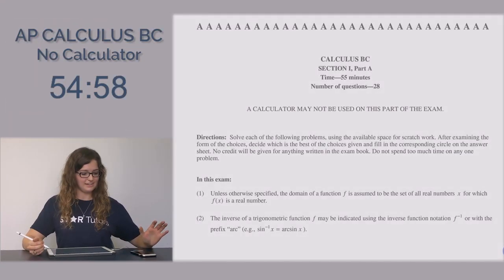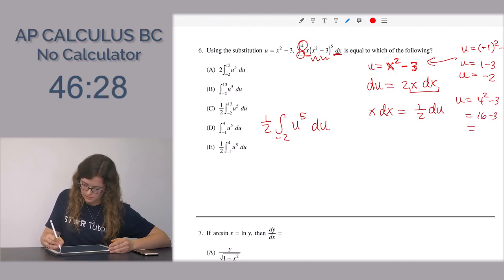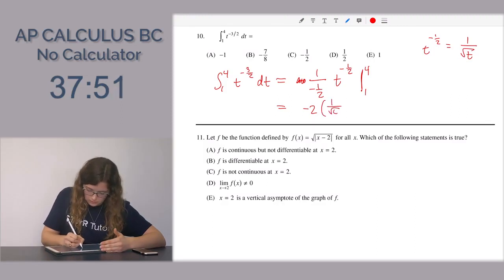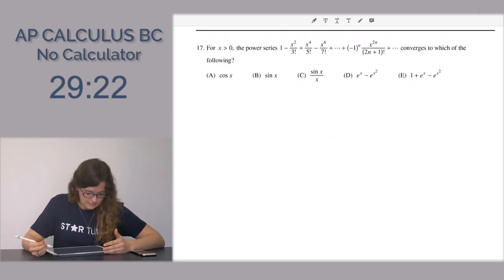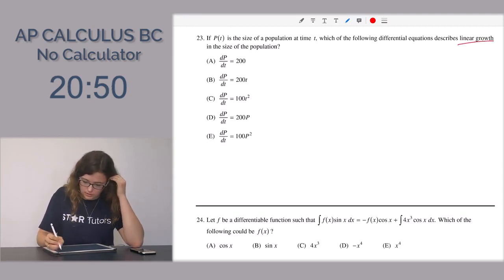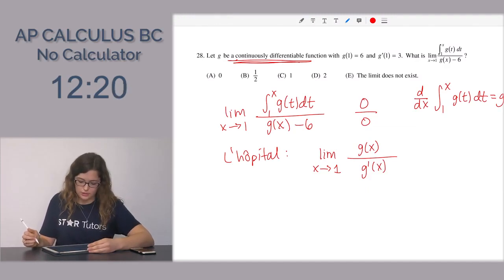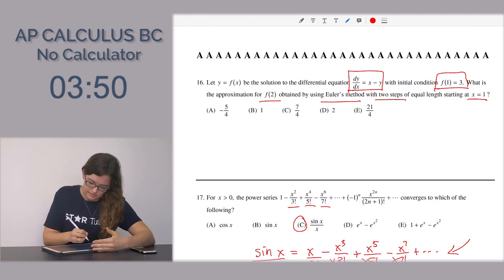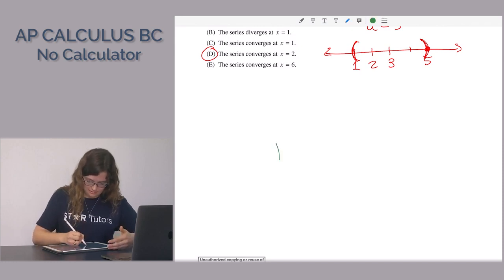Star Tutors AP Series: How to Get a 5 on AP Calculus BC -- Real-Time AP Calc BC (MC - NO CALC) Test!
Star Tutors is excited to release our new YouTube series, featuring one of our math teachers and Ph.D candidate in theoretical mathematics, Caitlyn Booms. In this video series, Caitlyn will take sections of the AP Calculus BC exam in real-time and will talk her way through the test as she goes. In this particular video, Caitlyn will complete the AP Calculus BC -- No Calculator -- Multiple Choice -- Test Section! While this video is specifically designed for the AP Calc BC exam, it can also be very helpful in preparing for the AP Calc AB exam as Caitlyn explains before she starts the exam section!

To follow along with the test from the video, please click on the following

The videos are designed to demonstrate the Star Tutors strategies and to simulate the real environment and the real timing of the test sections. The more you know before the test, the more comfortable you'll feel on test day!